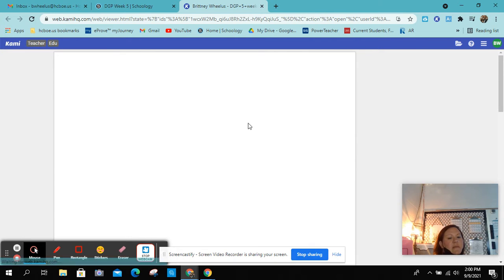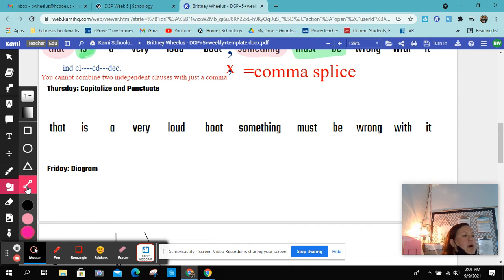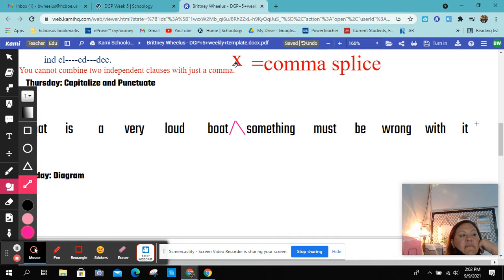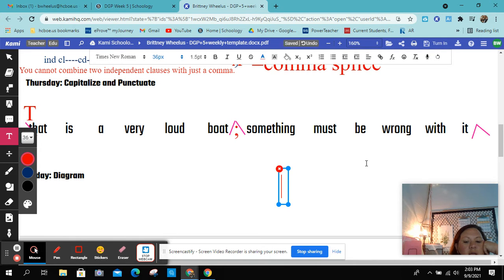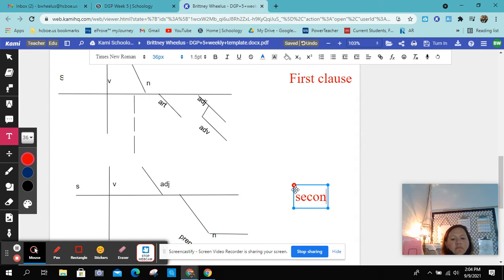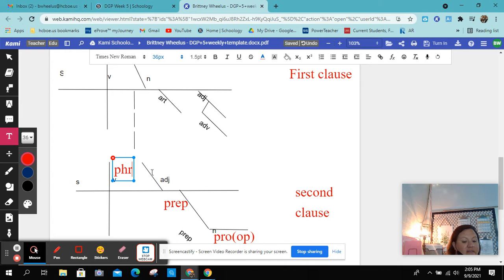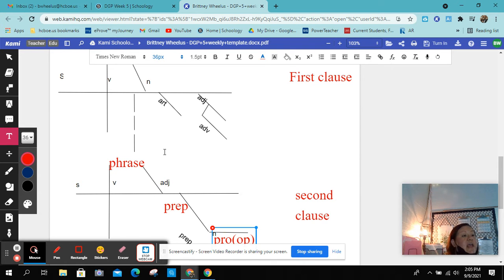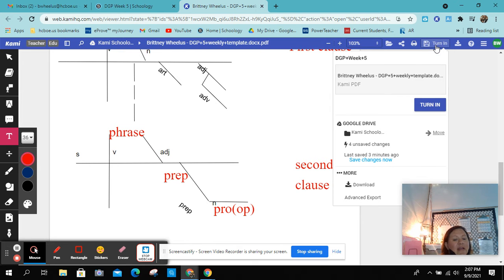Thursday, Sep 9- DGP; WW2Def; StudyGuide